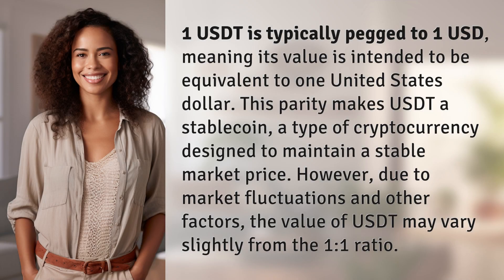How much is USDT to a dollar?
USDT to USD: The Value of Stability 👉 USDT to USD 👉 Discover the stability and fluctuations of USDT, a stablecoin designed to mirror the value of the US dollar. Explore how market fluctuations and other factors can impact the 1:1 ratio between USDT and USD.

Laura S. Harris (2024, January 24.) How much is USDT to a dollar?
    🌐 AskAbout.video